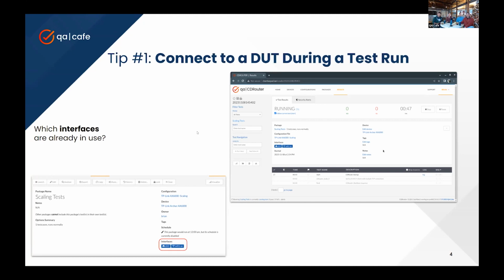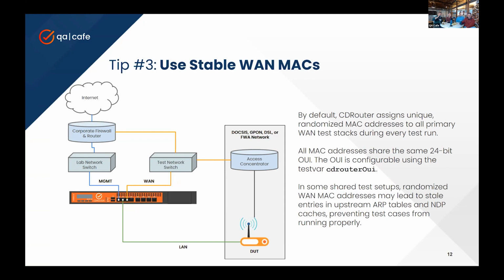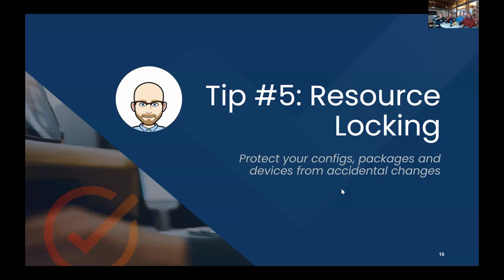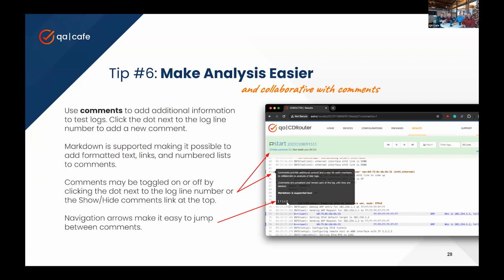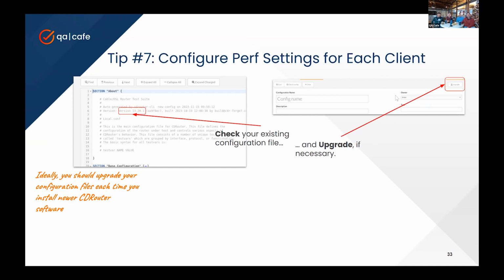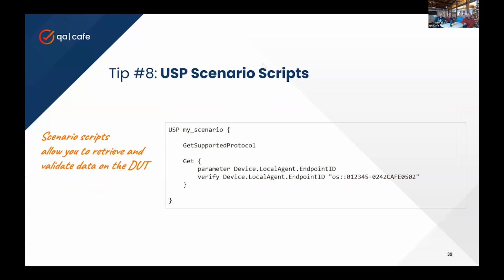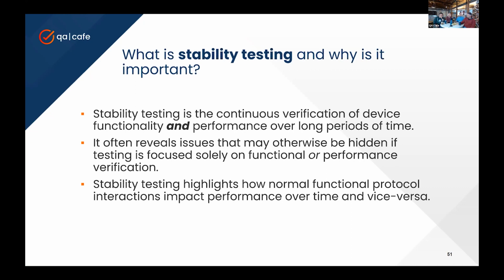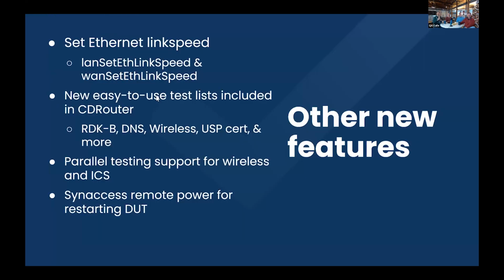CDRouter Tips and Tricks for 2024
Watch the video and download the slides from our latest CDRouter Tips and Tricks webinar with Matt, Brad, and Brian from the QA Cafe Customer Support Team!